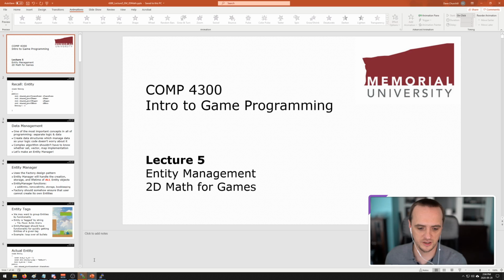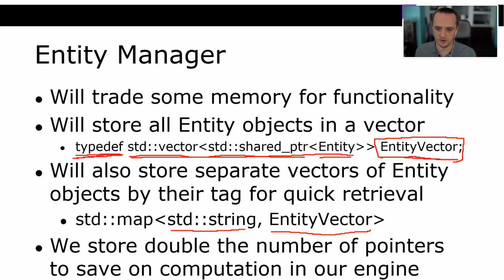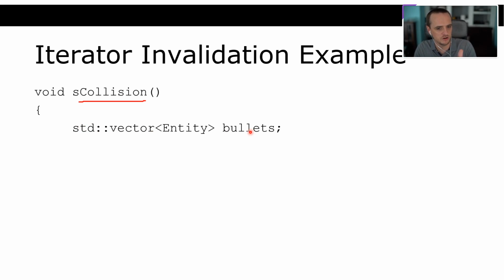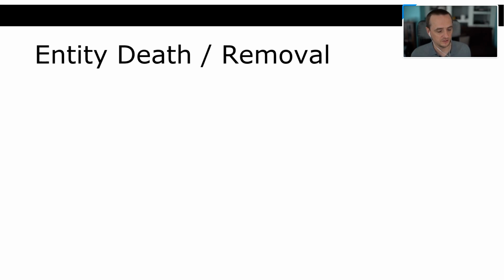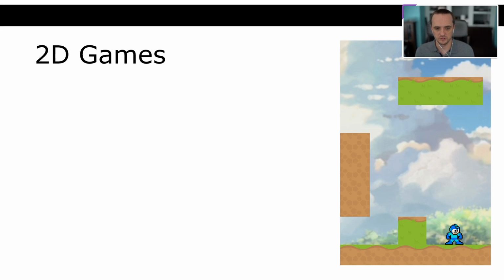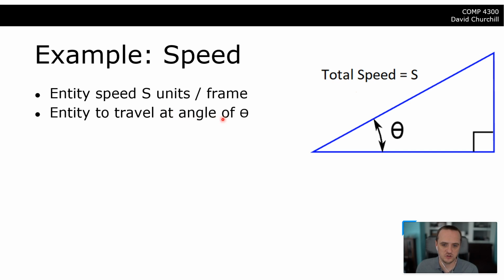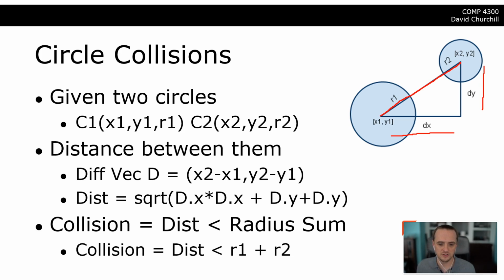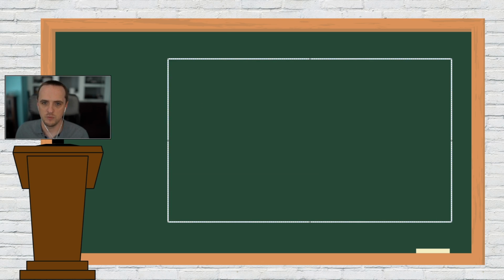COMP4300 - Game Programming - Lecture 06 - Entity Management + 2D Game Math